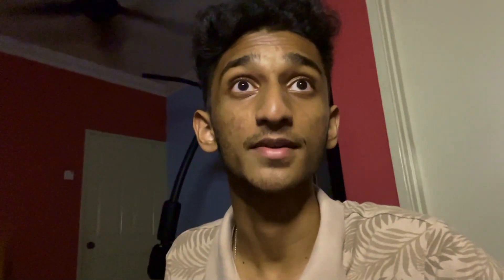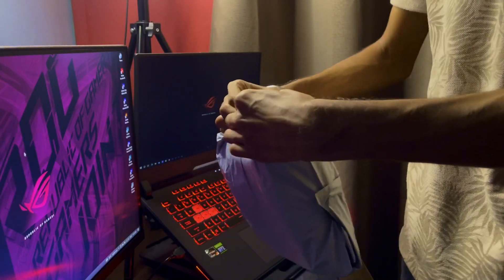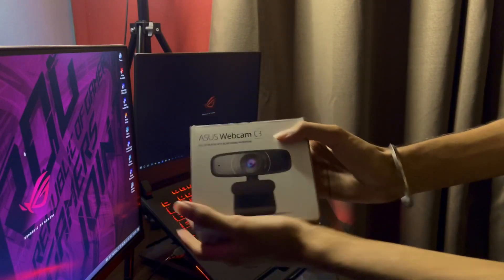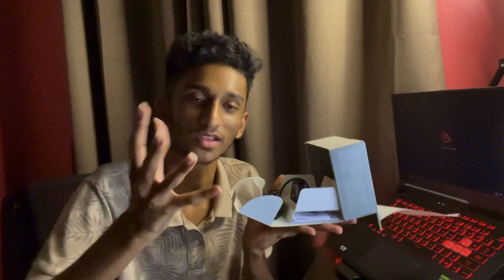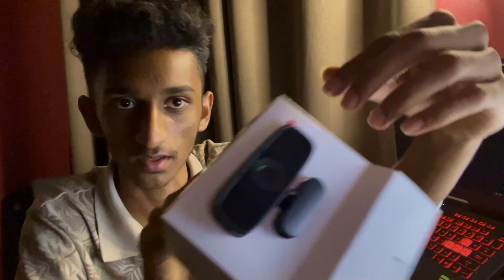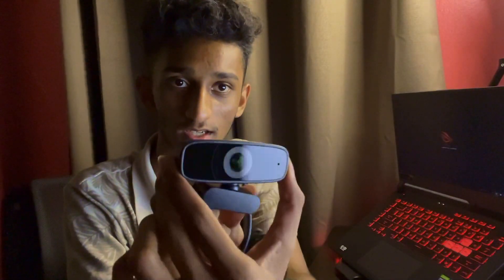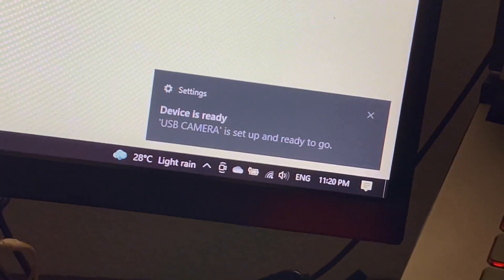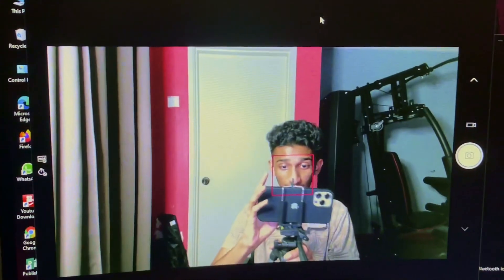Vlogging At Brickfields!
welcome back to another vlog everyone!! i went vlogging at brickfields and i bought a camera for my laptop!